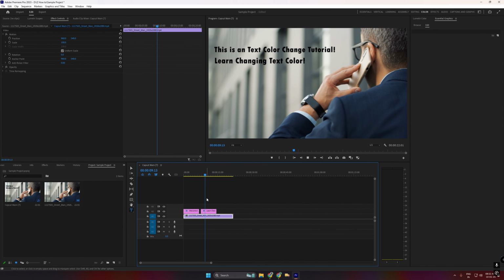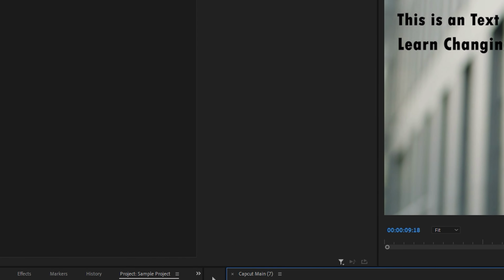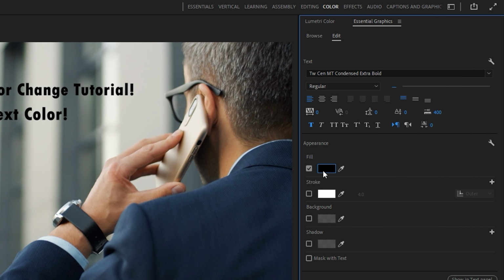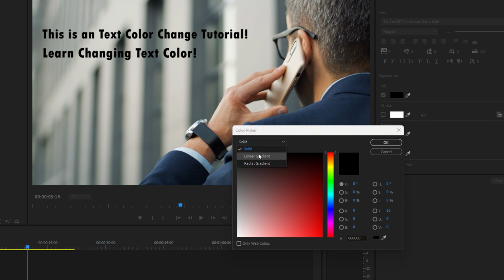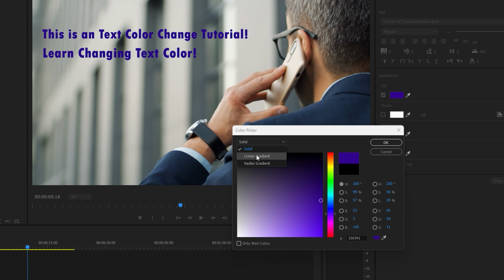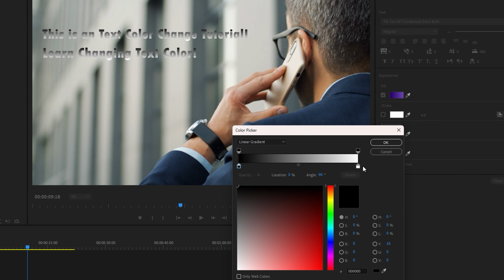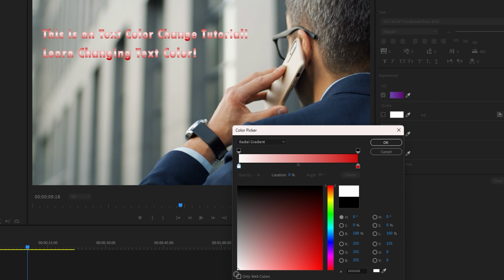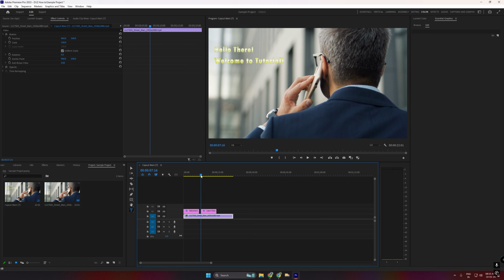How to Change All Text Colors in Premiere Pro (2025 Easy Guide!)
Discover how to change the color of all text in Adobe Premiere Pro with this quick and straightforward 2025 tutorial! Learn the best methods to ensure consistent text styling across your project, whether for subtitles, titles, or captions. Enhance your video's look with unified text color adjustments.